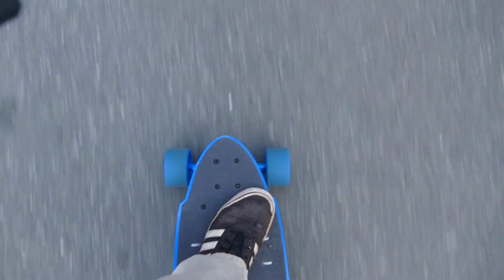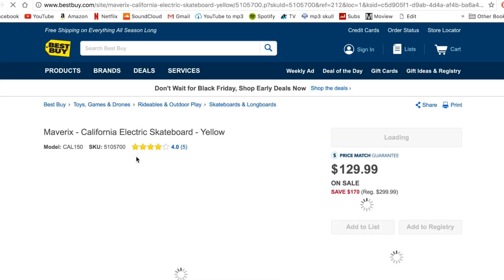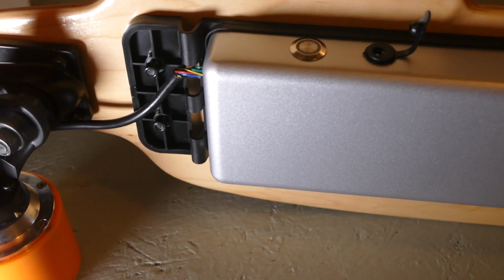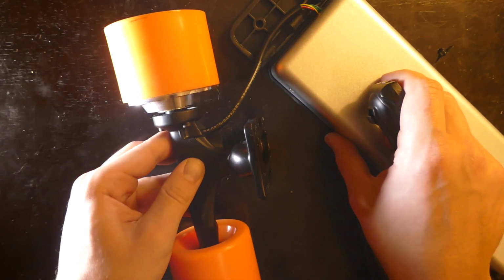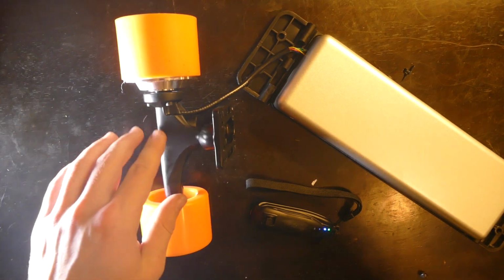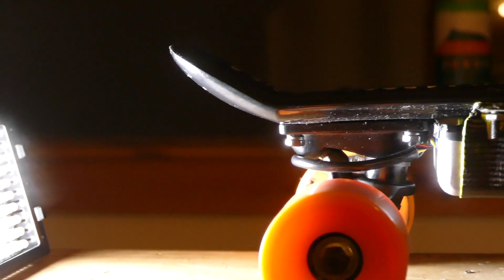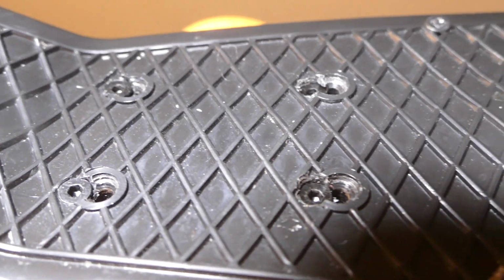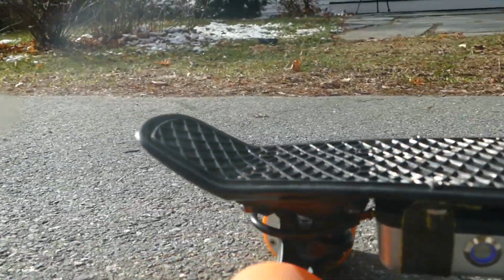DIY Electric Penny Board! - Super Portable, Lots of Fun!!!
Learn how I was able to take parts from a cheap electric longboard and retrofit them onto a super small portable penny skateboard. This electric skateboard is super light and can fit in my backpack so I can bring it just about anywhere! Best of all, the modification is very easy so anyone can do it! Enjoy!